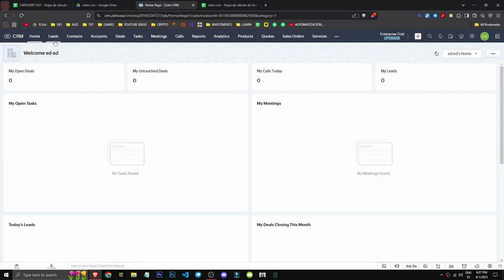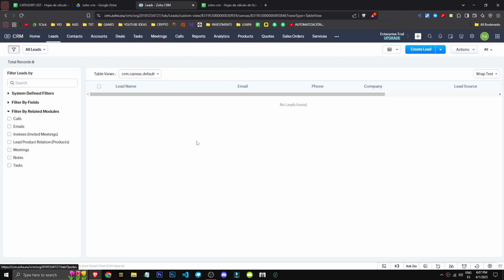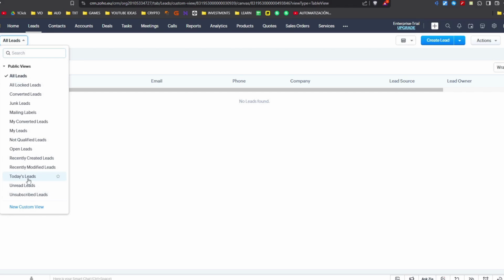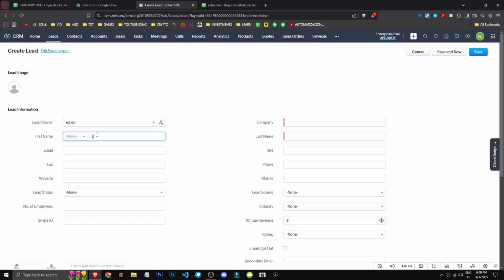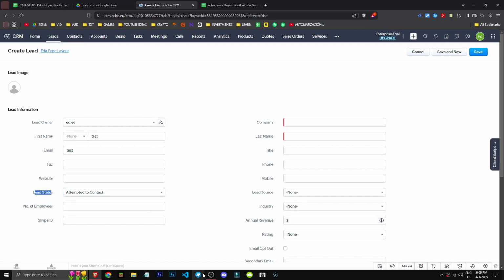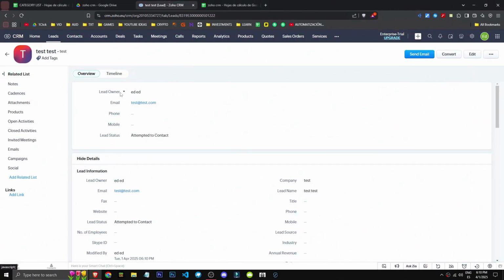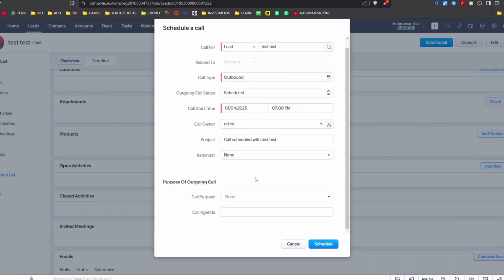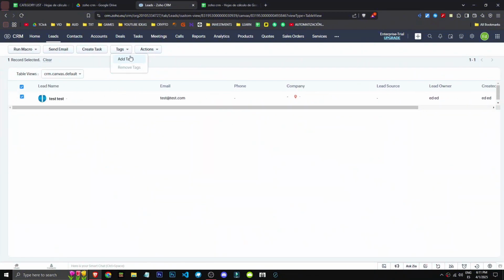WHAT IS THE LEADS SECTION IN ZOHO CRM? Generate Sales Opportunities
The "Leads" section in Zoho CRM lets you capture and manage new prospects. Learn how to turn these leads into effective sales opportunities and increase your revenue with this feature. 👍